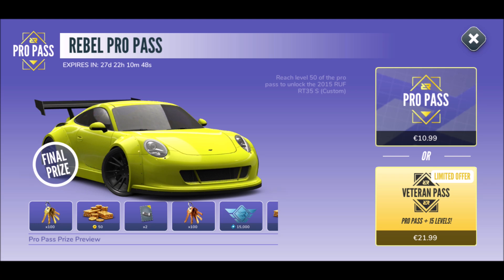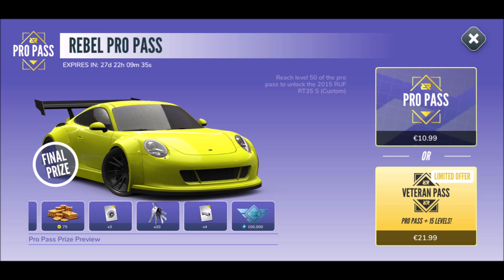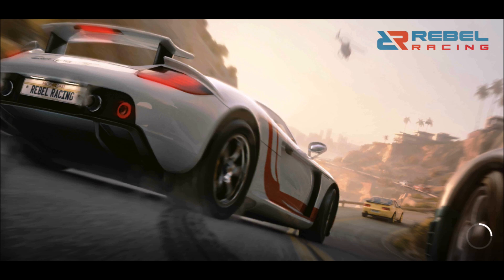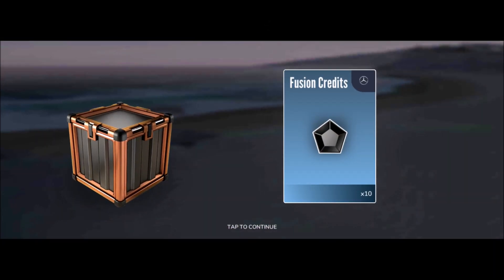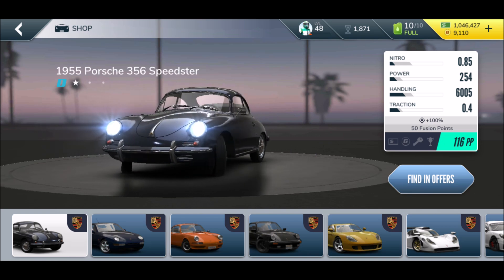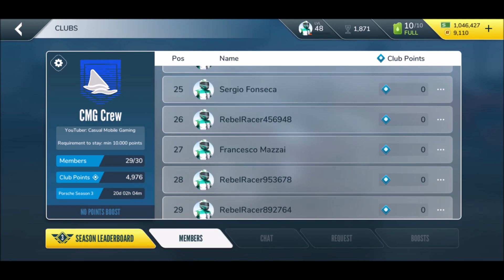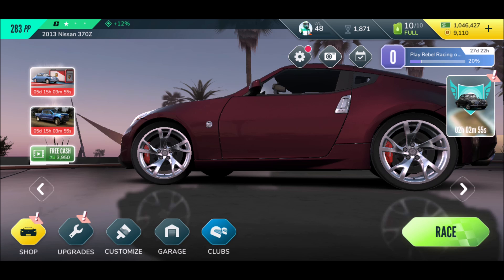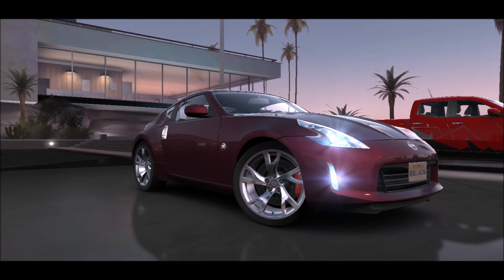NEW REBEL SMASH EVENT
Are you a fan of the new update?